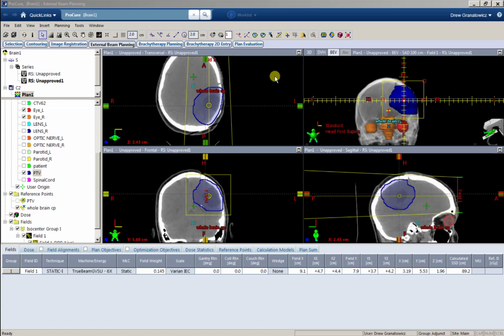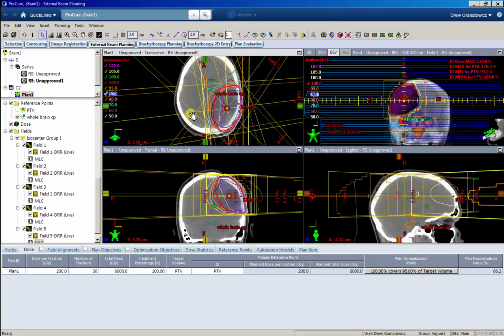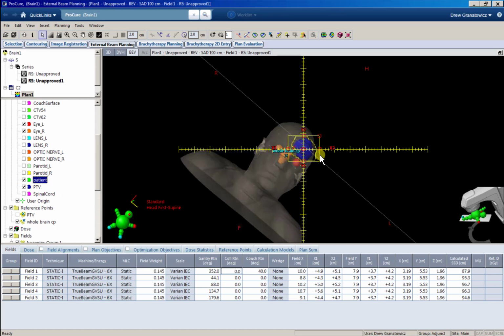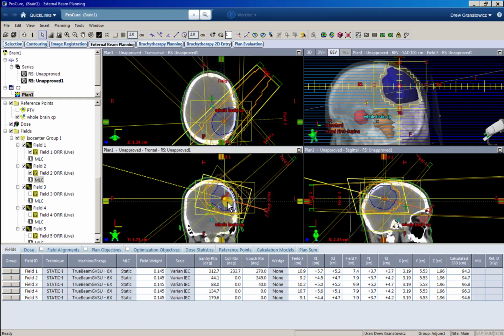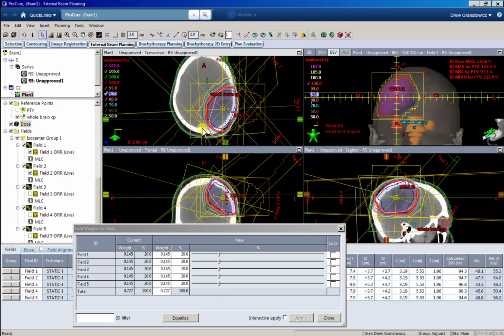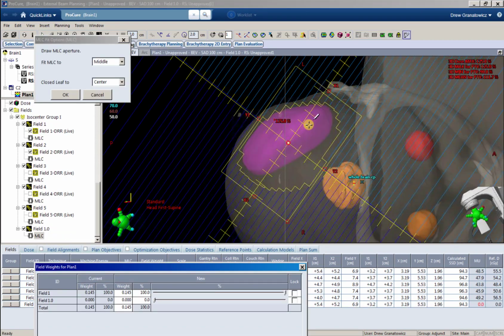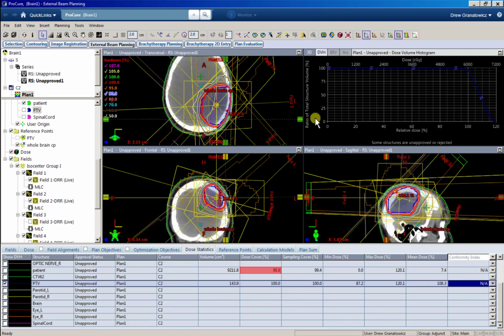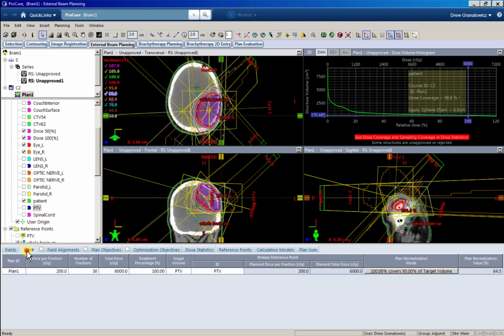Week 11 - Conformal Brain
Introduction to 3D-CRT and conformal brain treatment planning.